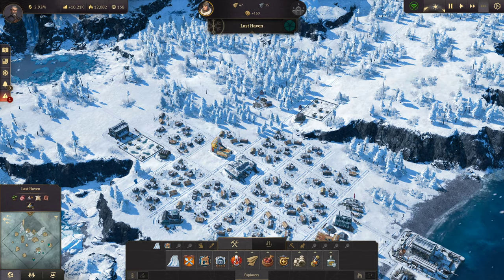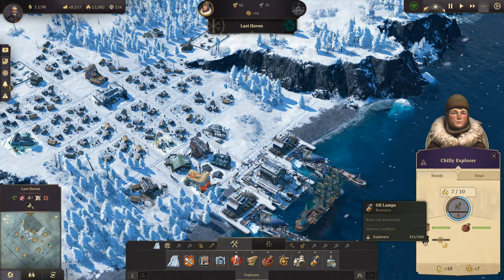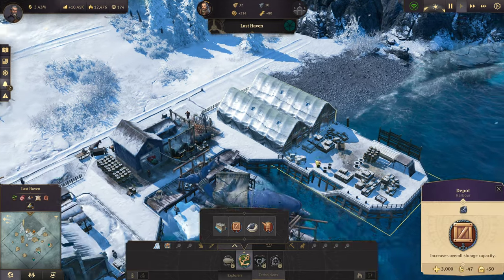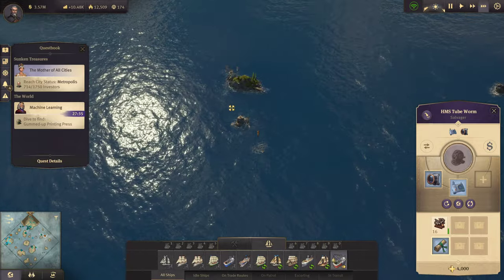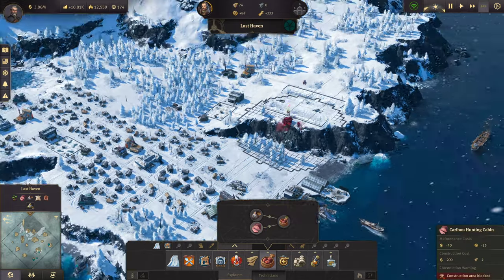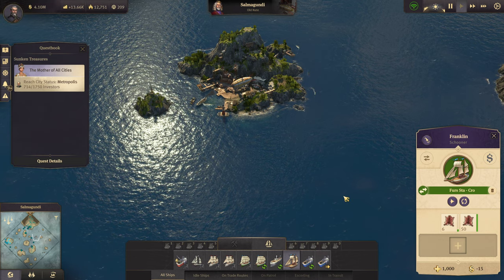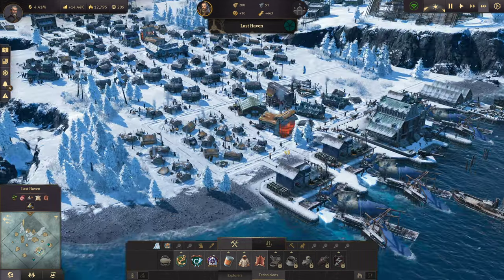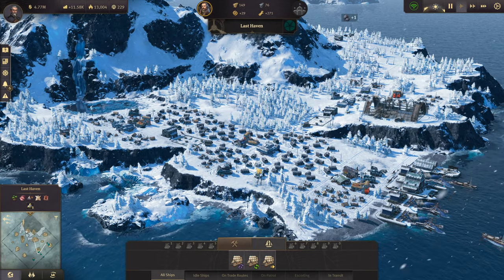Anno 1800 Season 2 - Seat of Power DLC | LET'S GET THOSE AIRSHIPS | Modded Let's Play | #13